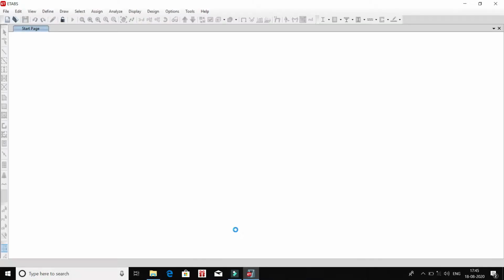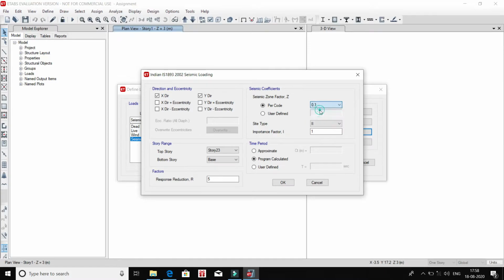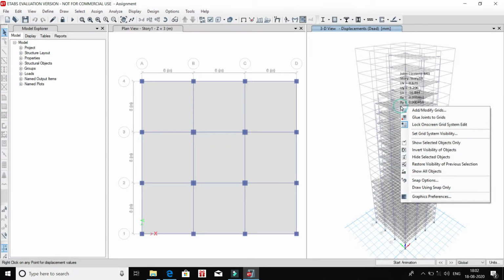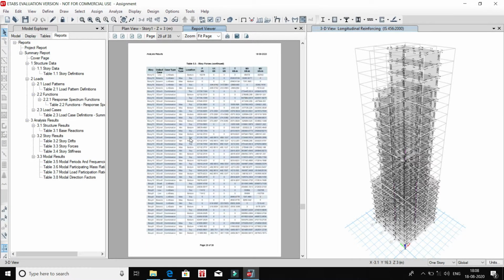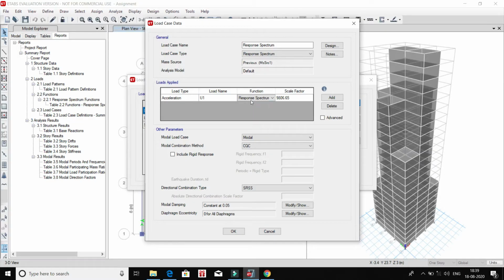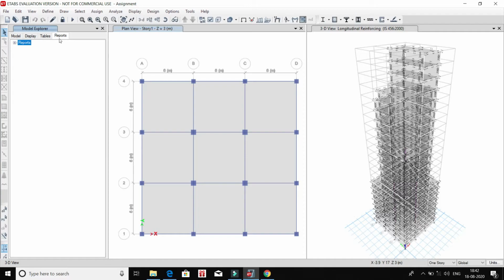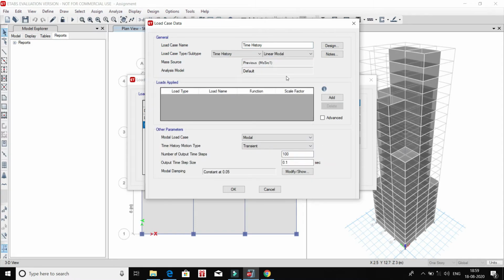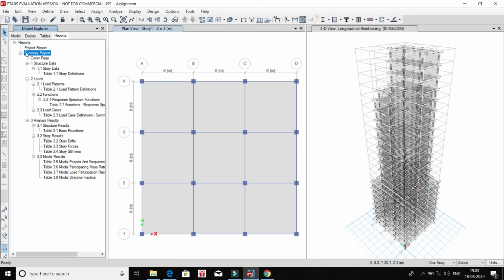Seismic Design - Project assignment for Skyfi Labs online course - by Krishna Gusain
This video is made by Krishna Gusain of IT Gopeshwar (Uttarakhand Technical University) as part of the final assignment of Seismic Design course from Skyfi Labs. The Seismic Design online video tutorials from Skyfi Labs was used to complete this project.

Thankyou Skyfi  Labs for providing this course in the lockdown . The video tutorials in skyfi labs is very easy as well as informative. And there is everything in tutorials video like where to find values in IS code , at what clause or page etc.Its was a good experience i hope that many people can take the benifits of it.